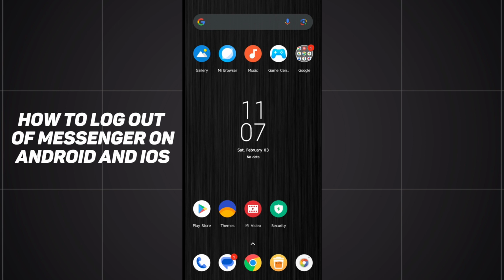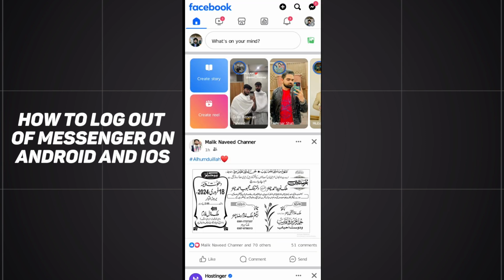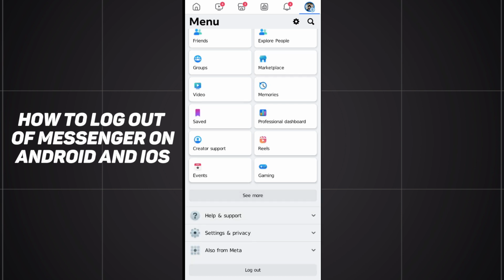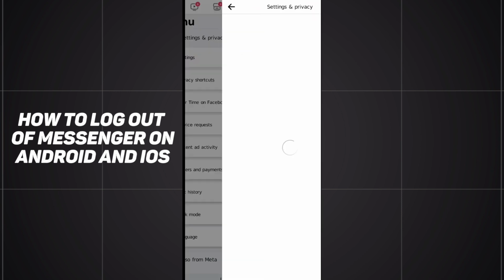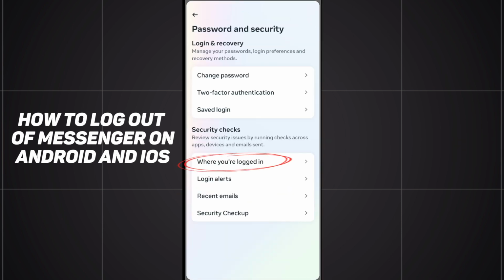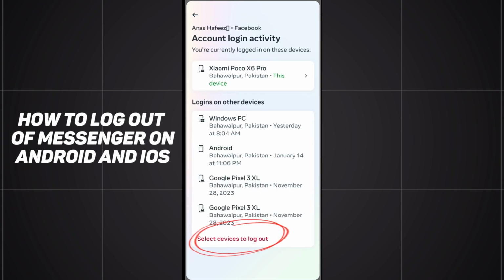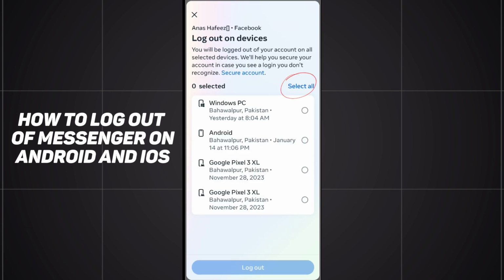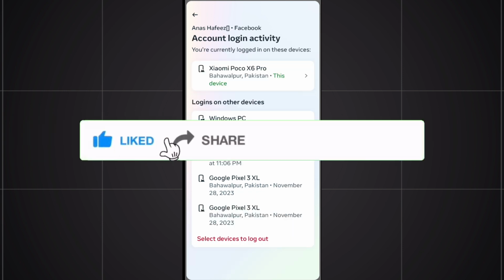How to Log Out of Messenger on Android and iOS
Learn how to easily log out of Messenger on both Android and iOS devices with our step-by-step tutorial! Whether you're using an iPhone or an Android phone, we've got you covered.